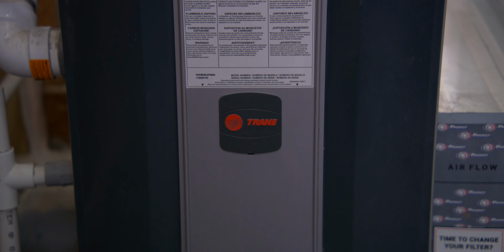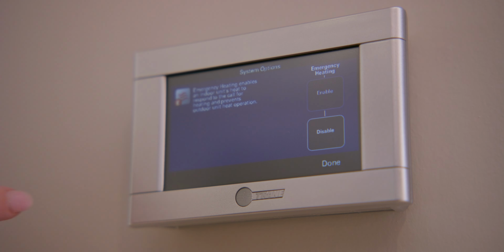Activa Home Maintenance: How to Use Your Trane Thermostat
Activa team member, Tammy, shares tips for how to reset electrical outlets and breakers!

She covers:
- The different heating settings available
- How to program your thermostat
- Reccomended heat settings
- Controlling your homes humidity
- How to take advantage of the quick functions

ABOUT ACTIVA:

As a leading land developer and home builder in the Waterloo Region, Activa is committed to creating spaces where families and individuals can thrive. Our communities and homes are designed around how you and your family really live, incorporating both beauty and functionality. Find the peace of mind you deserve knowing your new home is constructed to the highest standards of quality, with innovative designs that will never go out of style!